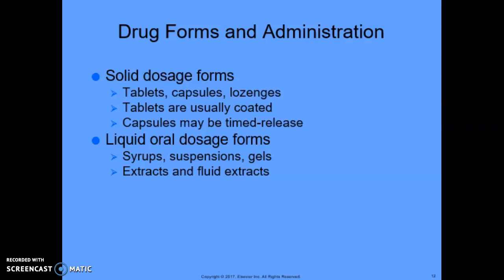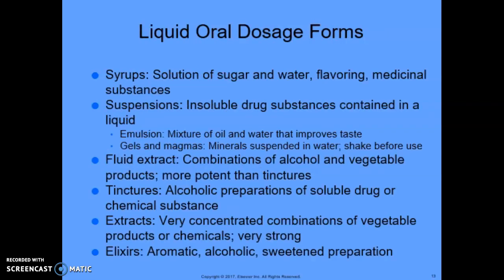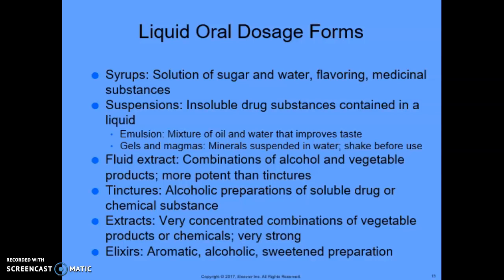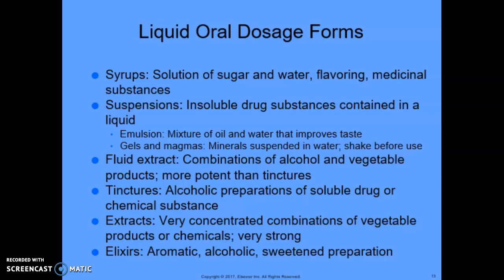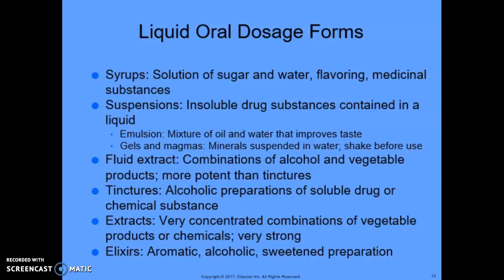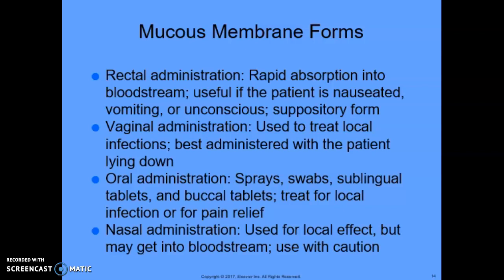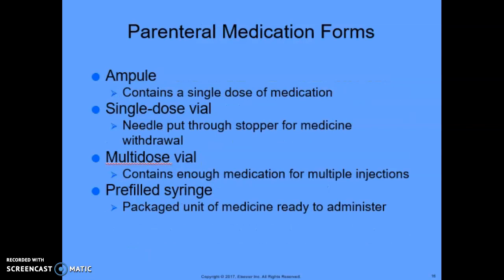ALH 8 Chapter 15 Part I Lecture (2nd Part) Administering Medications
Updated from 13th to 14th Edition.
There is a change in "Rights to Medication Administration".  There are now 9 "Rights" (2 added):
Medication, Dose, Route, Time, Patient, Education, To Refuse,  Technique, and Documentation